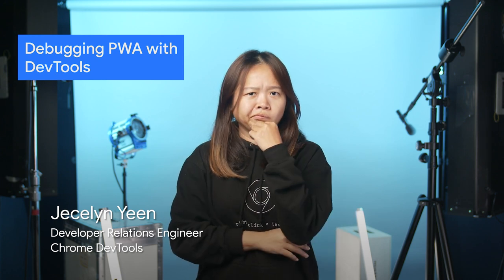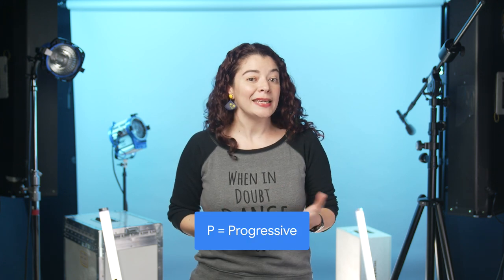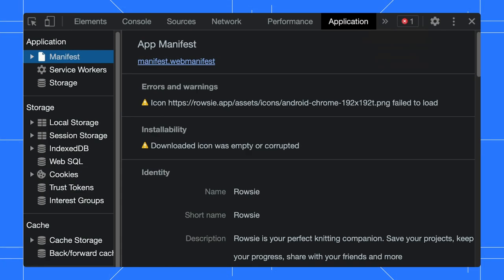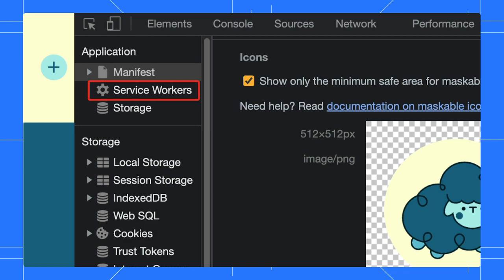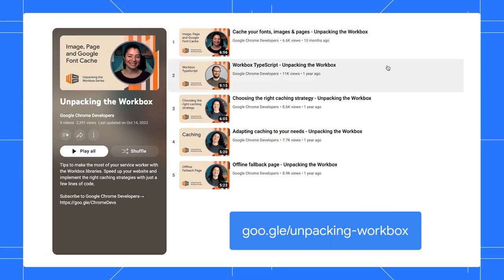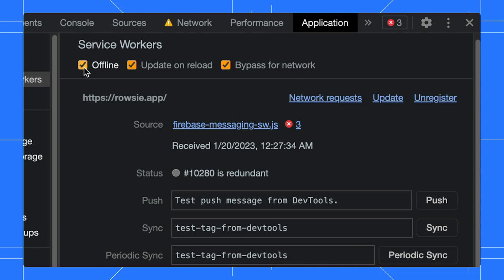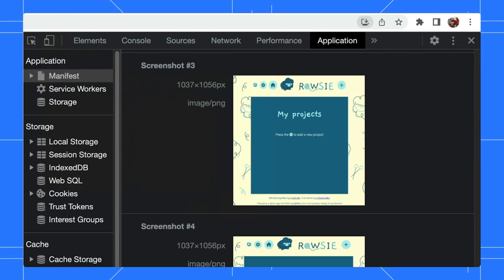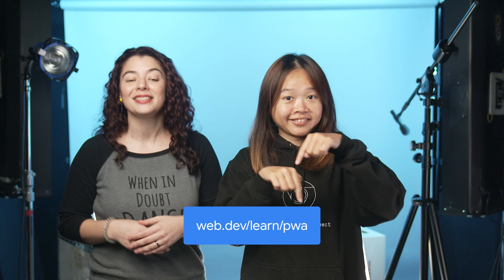Debugging PWA with DevTools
PWA stands for Progressive Web Apps. In this episode, Adriana and Jecelyn will walk us through some tips to build and debug a PWA.

Chapters:
0:00 Intro
0:20 What is PWA
1:06 Installability
1:17 Manifest pane in DevTools
1:38 Maskable icons
2:01 What are Service Workers?
2:20 Workbox - Production-ready service worker libraries and tooling
2:38 Service Workers pane in DevTools
3:24 Richer install UI in PWA
3:59 Shortcuts
4:12 Learn more